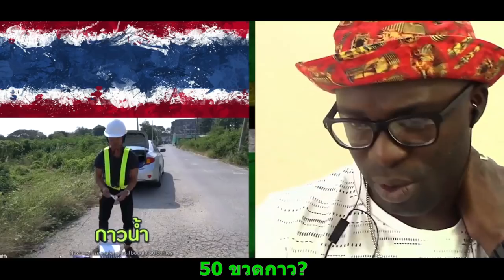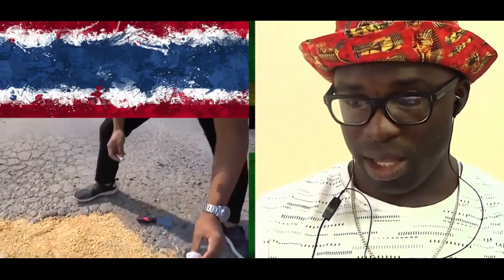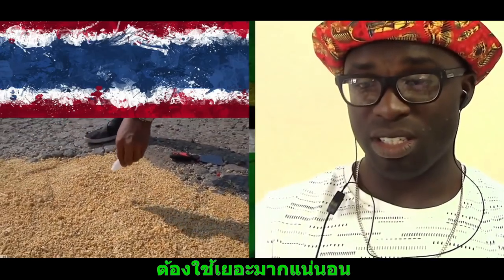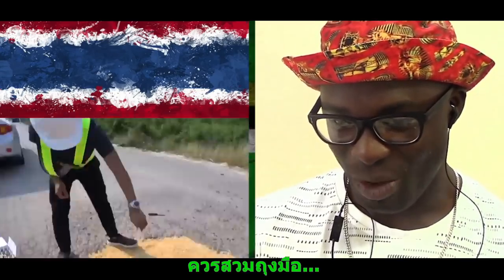แก้ไขหลุมบ่อด้วยบะหมี่กึ่งสำเร็จรูป || DOMTeamwork || Junosuede Reaction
บริจาคเพื่อบรรยายไทย / Donation

Mailing Address:

Mitchel John
Caribbean
West Indies
Commonwealth Of Dominica
Roseau
Colihaut